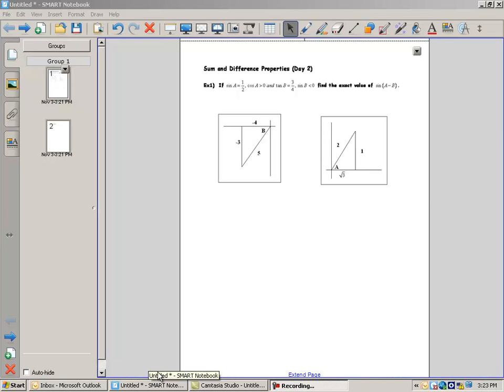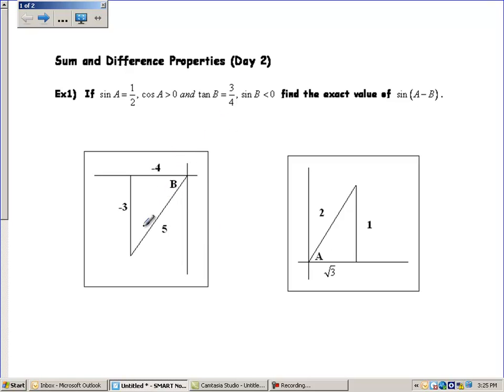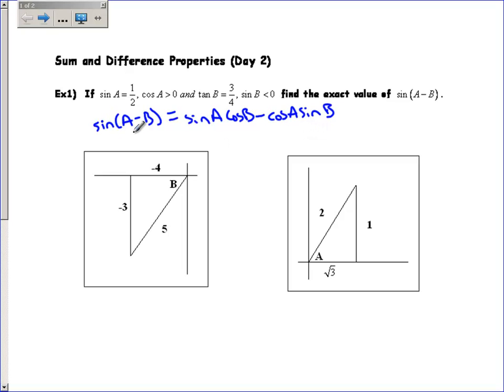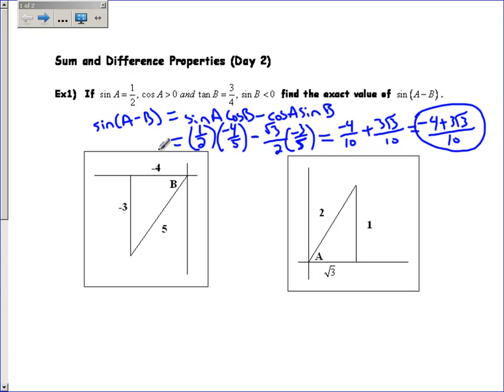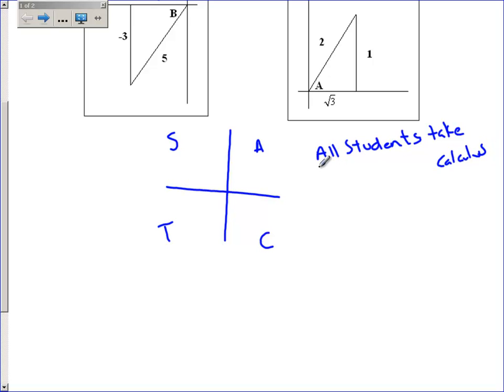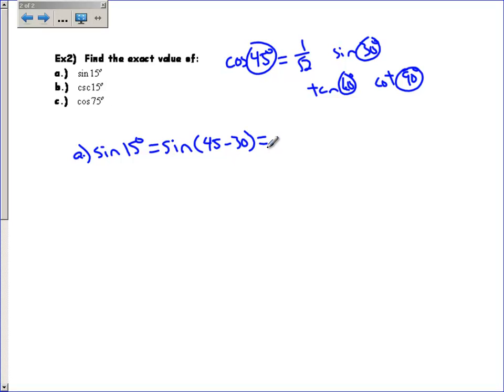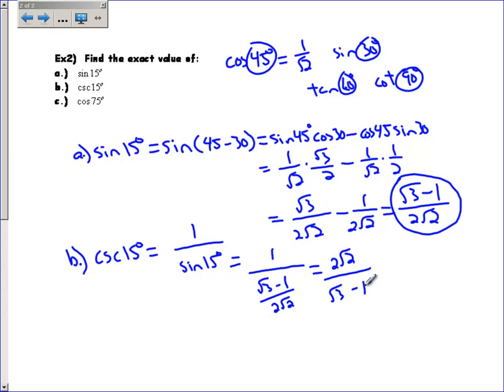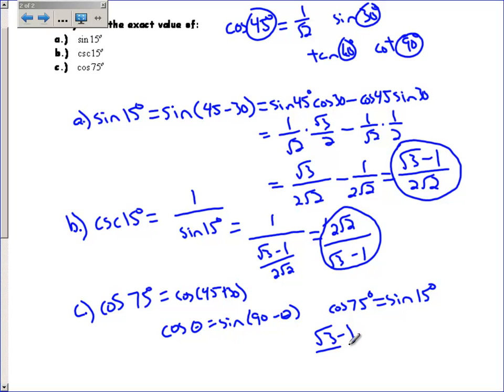SumandDifference Day 2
Sum-difference properties